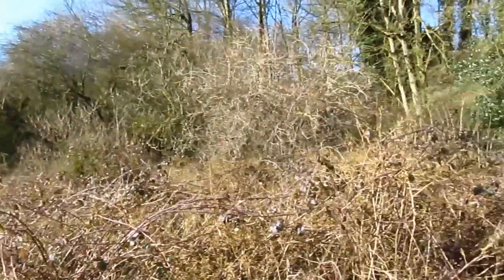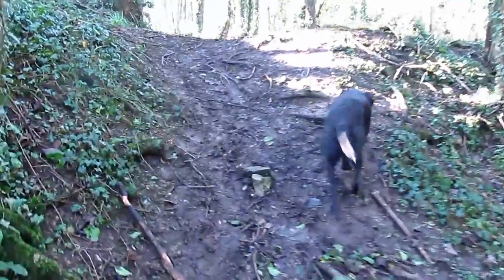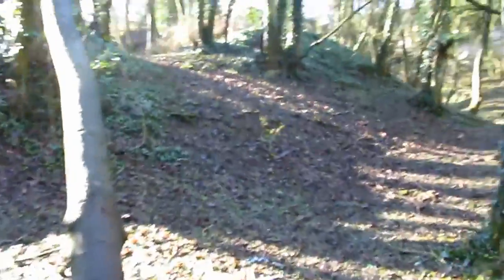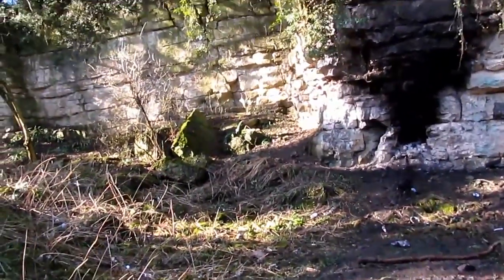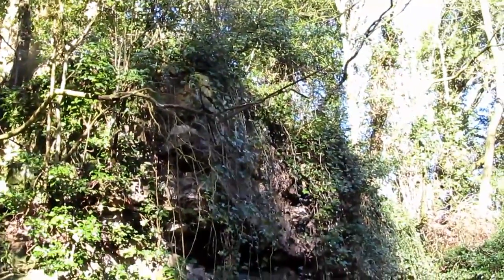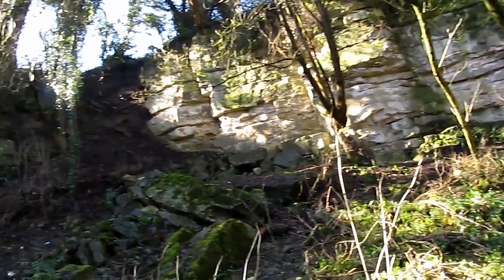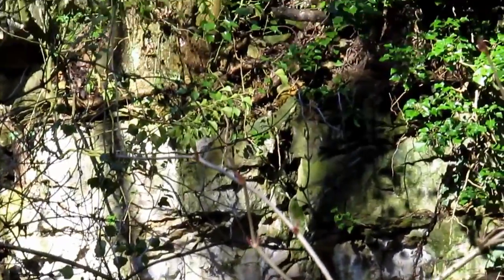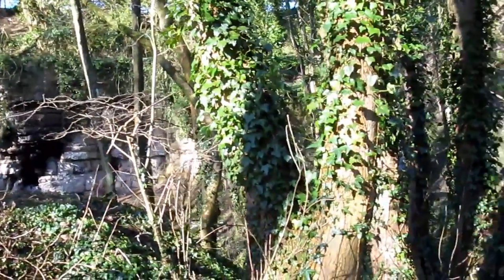Writing Journey - Inspiration - A Trip of Discovery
Peek behind the scenes of my writing process when you come along with me on a trip of discovery to visit a site that was an inspiration when it came to writing The Darkeningstone books. This will mainly be of interest to those who have already read a Darkeningstone book, and would like to know what inspired me to write it.